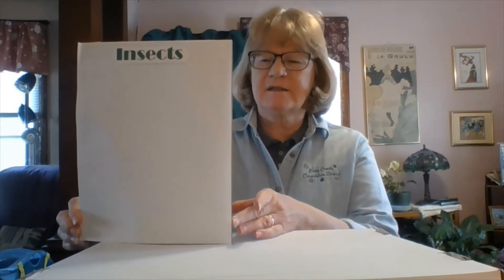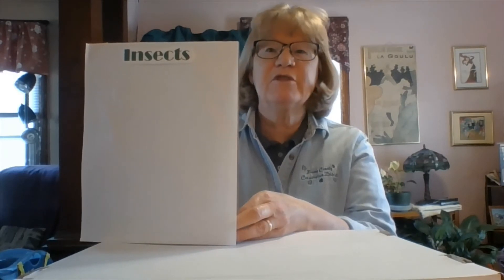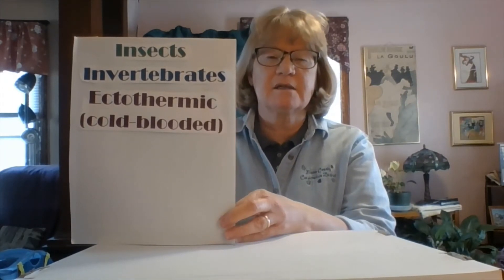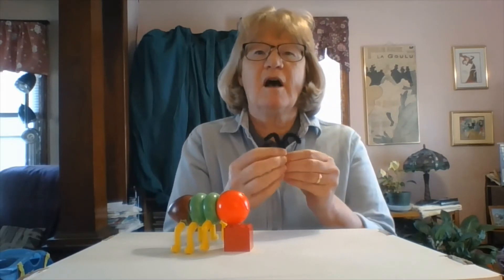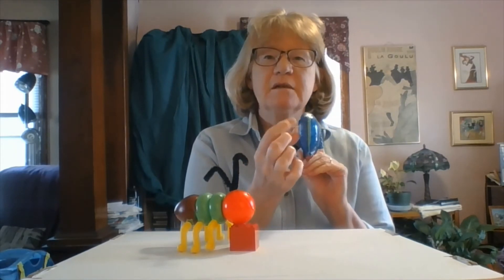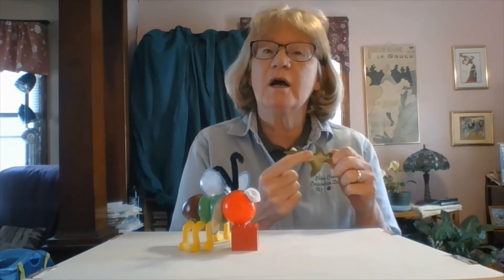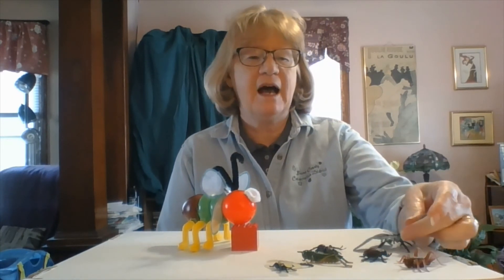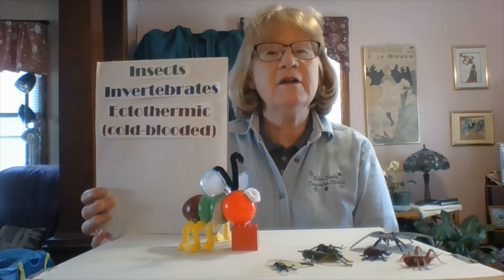Insects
Learn about insects from Ms. Pat.